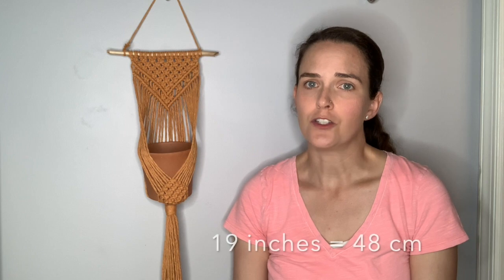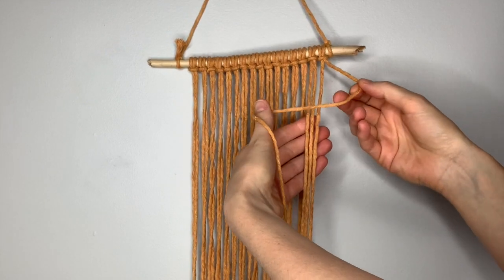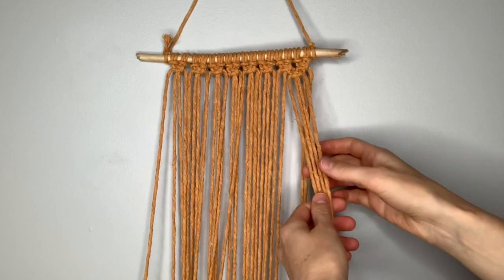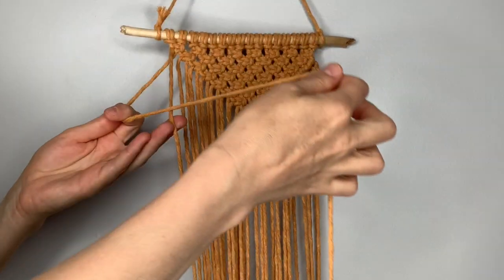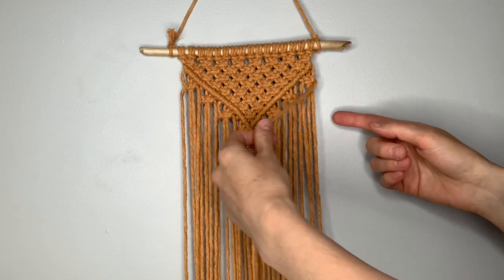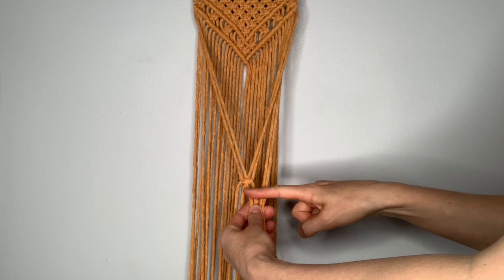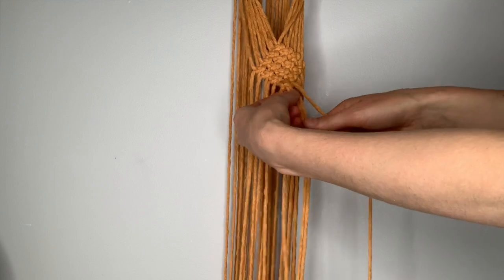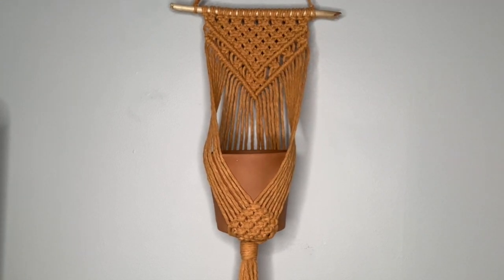Macrame Wall Planter | Macrame Planter Hanger | Beginner Tutorial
Learn to make a macrame wall plant hanger using larks head knots, alternating square knots, double clove hitch knots and a gathering knot.

Materials:
Stick or dowel rod (about 19 in or 48 cm)
3mm single strand cotton string (16 strings at about 165 in or 419 cm)
Scissors
Plant pot

Directions:
1. Cut a piece of string to about 18-20 inches or 46-51 cm.  Tie the string to each end of your stick or dowel rod with a double knot.  You can also hot glue this knot to the stick for extra security.

2. Cut 16 pieces of string to about 165 inches or 419 cm.  Attach each string to the stick with a larks head knot.

3. Use all the strings to create a row of eight square knots.

4. Leave out two strings on each side to create a row of 7 square knots.

5. Leave out four strings on each side to create a row of 6 square knots.

6. Leave out six strings on each side to create a row of 5 square knots.

7. Leave out eight strings on each side to create a row of 4 square knots.

8. Leave out ten strings on each side to create a row of 3 square knots.

9. Leave out twelve strings on each side to create a row of two square knots.

10. Create one final square knot in the center.

11. Use the right most string to create a line of diagonal clove hitch knots toward the center of the triangle.

12. Use the left most string to create a line of diagonal clove hitch knots toward the center of the triangle.

13. Make one last diagonal clove hitch knot to close the triangle.

14. Make a row of square knots underneath the diagonal clove hitch knots.

15. Make one additional square knot in the center.

16. Create another row of diagonal clove hitch knots on each side and close in the center.

17. Bring the right most string and the left most string around to the front and center of the design to be the filler strings for the first square knot.  Bring the second string on the right and the second string on the left around as the working strings on the first square knot.  Form a square knot.

18. Bring the third and fourth strings on the right around to create a square knot underneath and to the right of the first square knot.

19.  Bring the third and fourth strings on the left around to create a square knot underneath and to the left of the first square knot.

20. Create a row of three square knots by bringing around the fifth and sixth strings on the left and right.

21. Create a row of four square knots by bringing around the seventh and eighth strings on either side.

22. Create a row of three square knots underneath the previous row by leaving out two strings on either side.

23. Create a row of two square knots by leaving out four strings on either side.

24. Create one square knot in the center to complete the diamond.

25. Cut a piece of string to about 24 inches or 61 cm.  Use this string to create a gather knot.

26. Trim the fringe to the desired length.